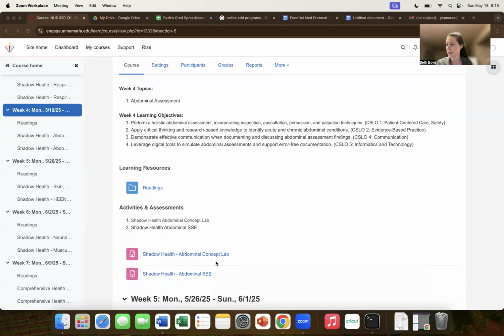AnnaMaraia - Summer'25 - Week 4 Health Ass.